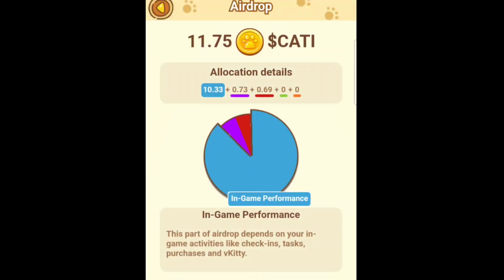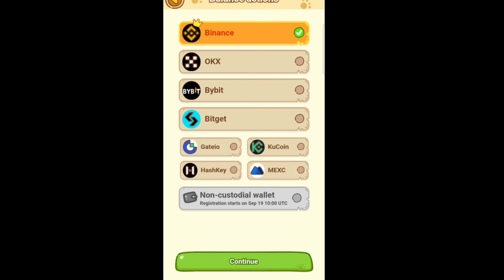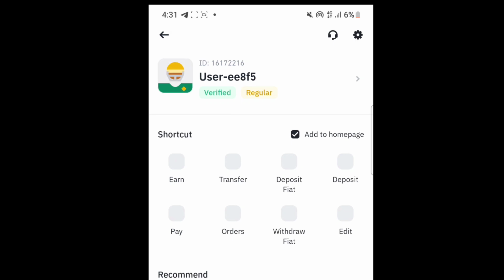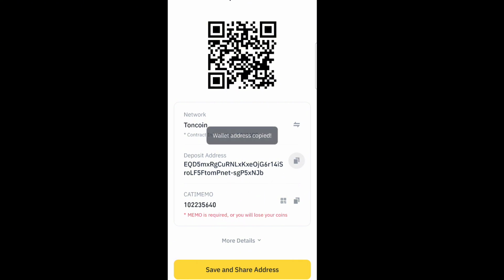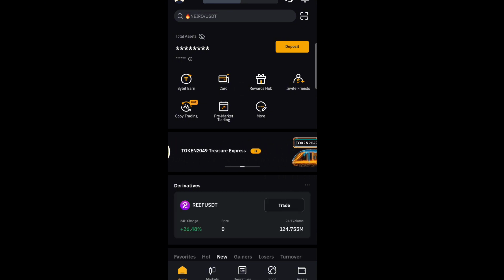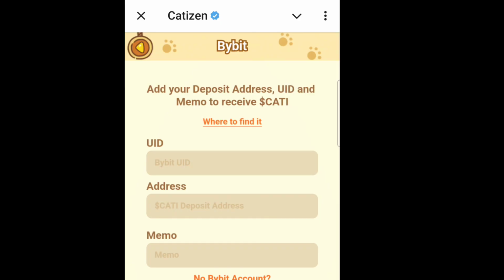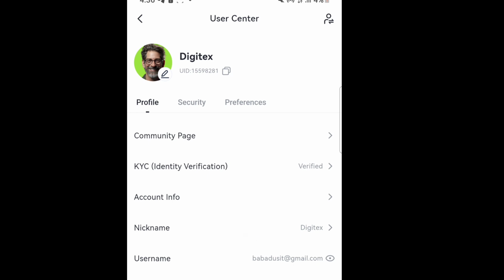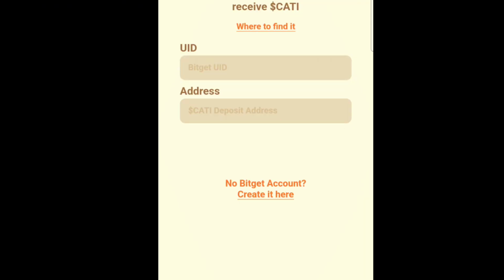Catizen Withdrawal Guide | How to Withdraw to Binance, Bybit, Gate.io, Bitget, and KuCoin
Ready to withdraw your Catizen tokens? In this video, I’ll guide you through the step-by-step process of withdrawing your Catizen tokens to four major exchanges: Bybit, Gate.io, Bitget, and KuCoin. Whether you're looking for the best fees, fastest transaction times, or the most secure platform, this guide has you covered. Watch now to learn how to easily transfer your Catizen tokens to your preferred exchange!